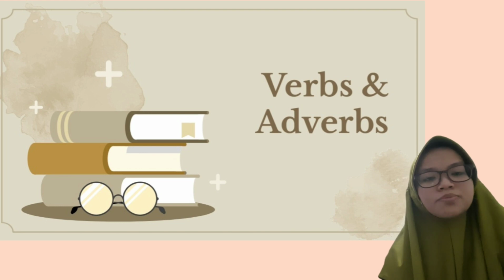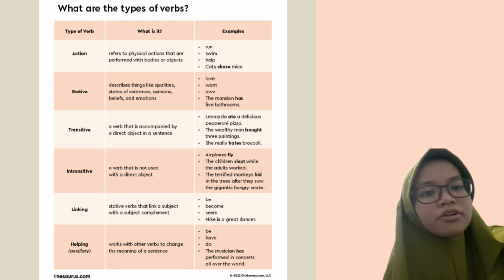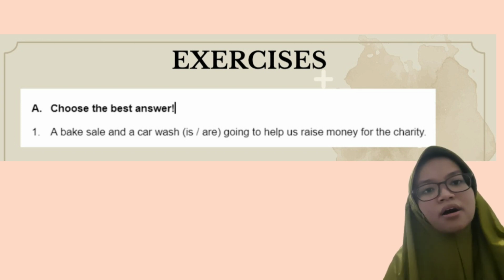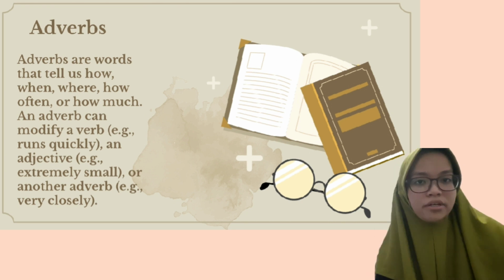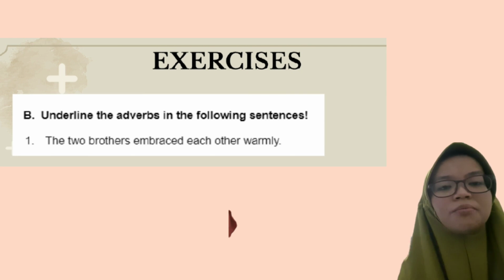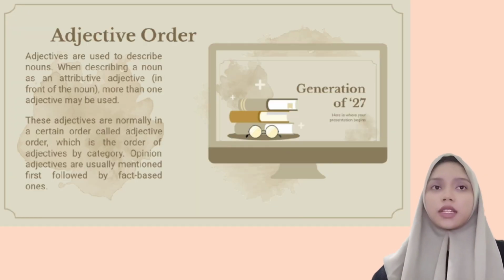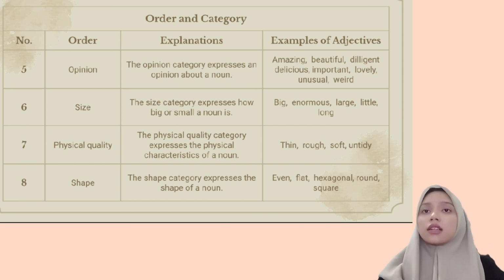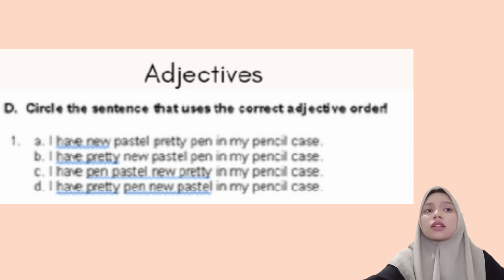Let's learn about Verbs, Adverbs, Noun, and Adjectives!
Divani Raniadi, Arya Bagus Anindita, and Azzahra Ulil Albab from English Language Education students at UINSA present this video for students in SMA Kertajaya Surabaya. Maulana Hakim is not in the video because he is sick:( hopefully he will get better soon.

(Grammatical Analysis A class)